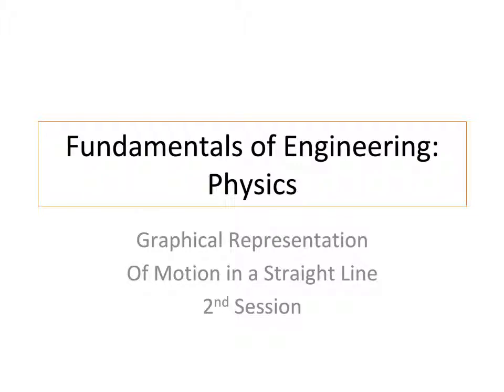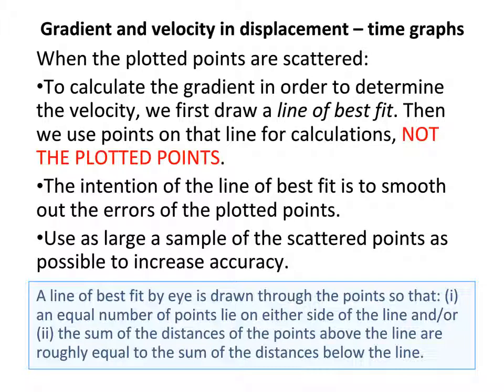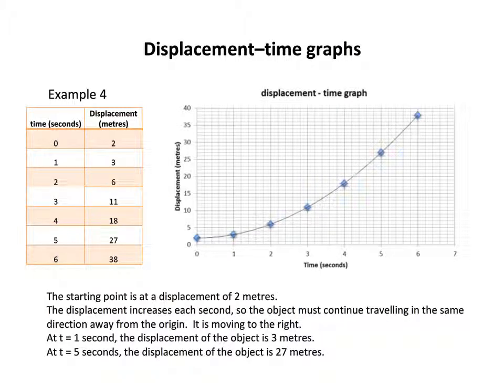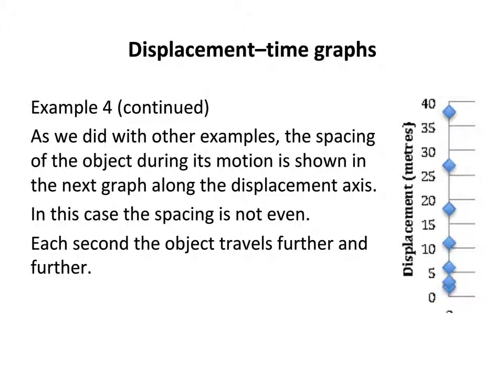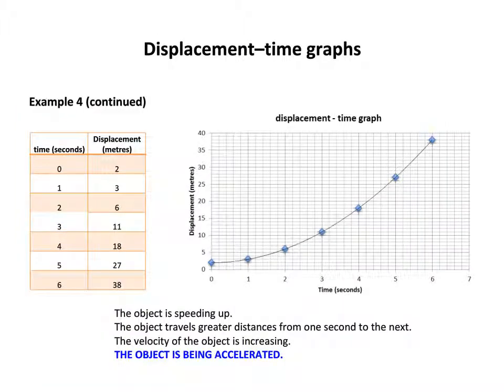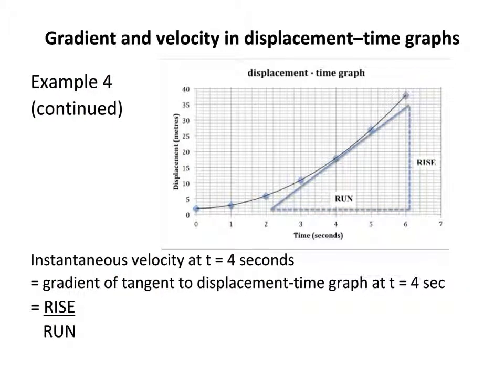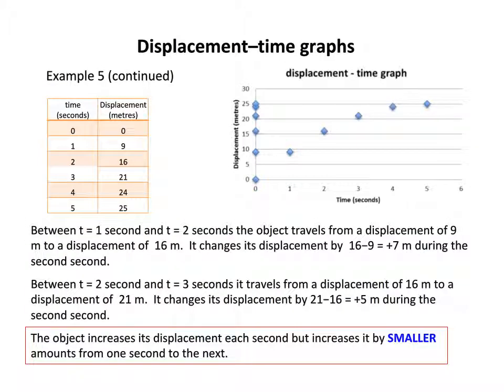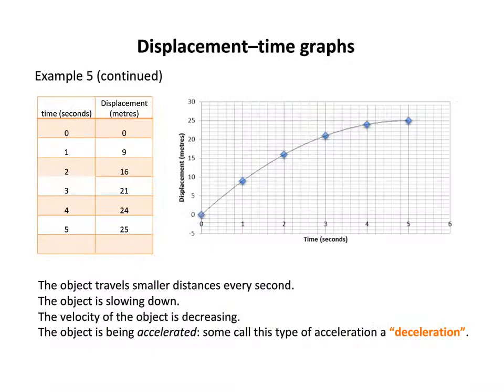Graphical Representation of Motion Week 9 2nd session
Gradient and velocity on displacement-time graphs